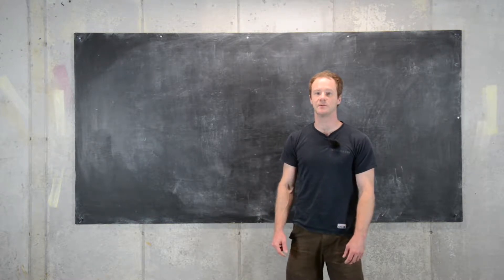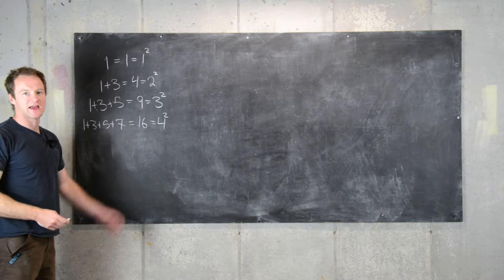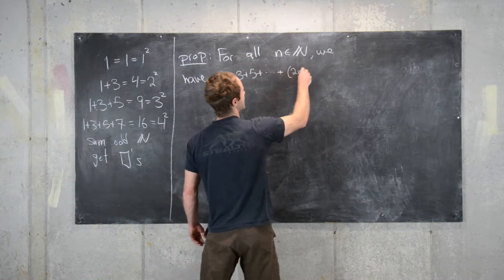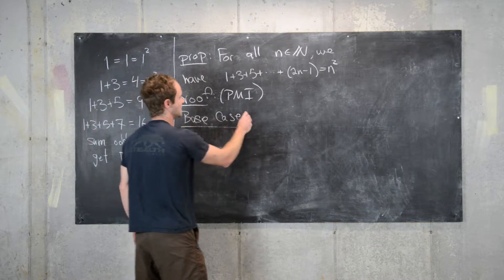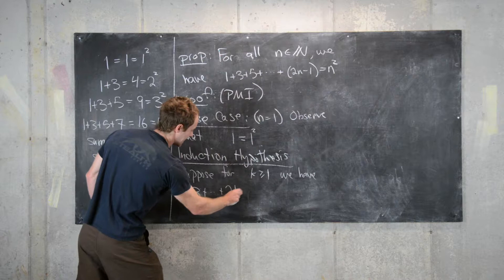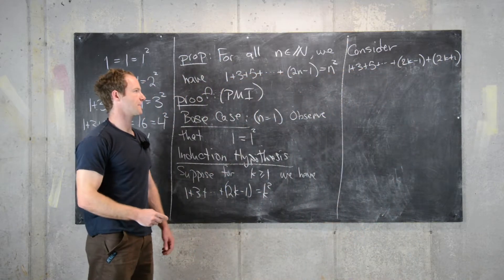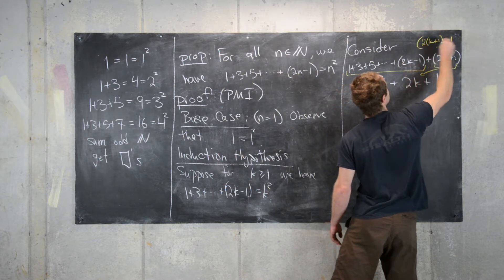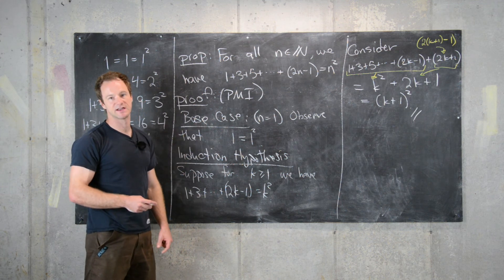Writing Proofs | Principle of Mathematical Induction Example 1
We prove a statement using the principal of mathematical induction.